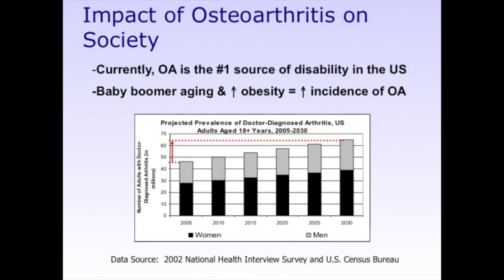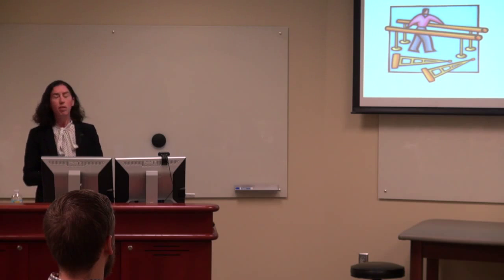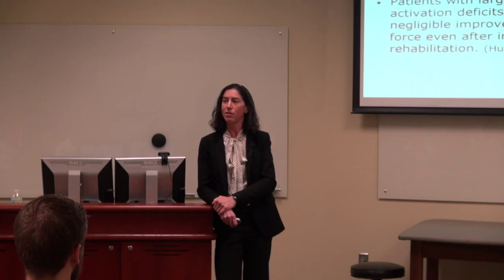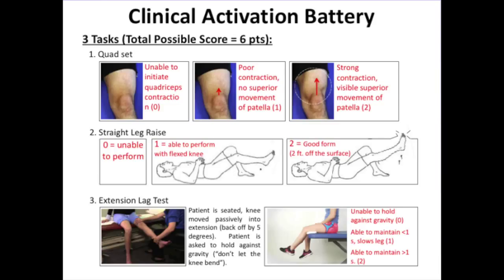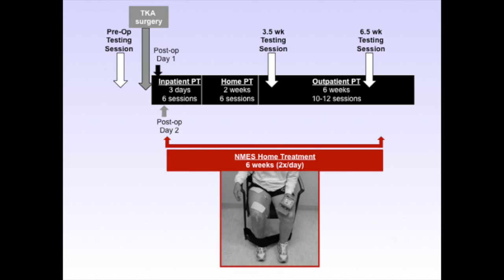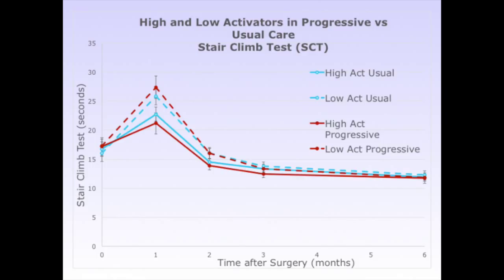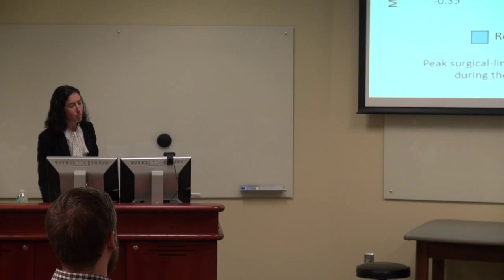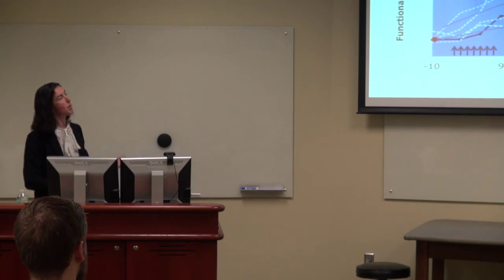Optimizing Rehabilitation After Total Knee Replacement in a Changing Healthcare Arena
Jennifer Stevens-Lapsley, PT, PhD, a professor in the Physical Therapy Program at the University of Colorado discusses translating work from a research setting to real-world clinical practice.